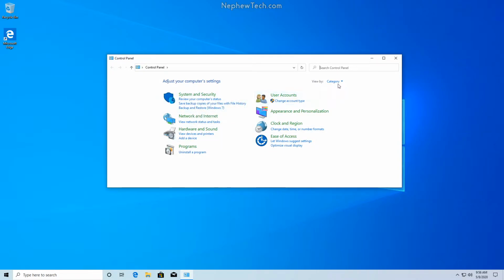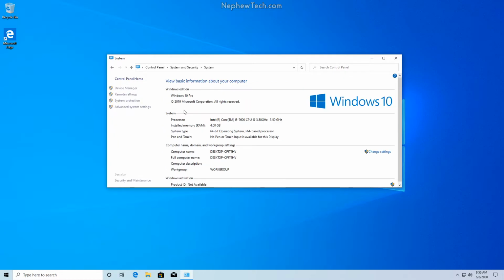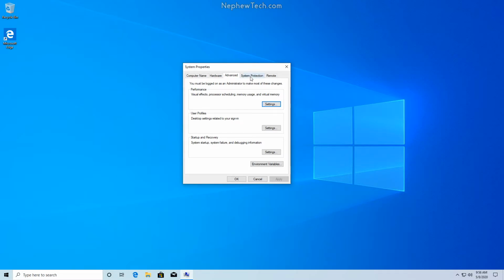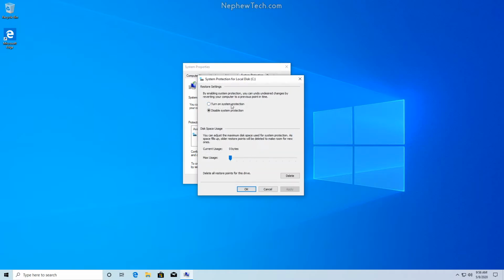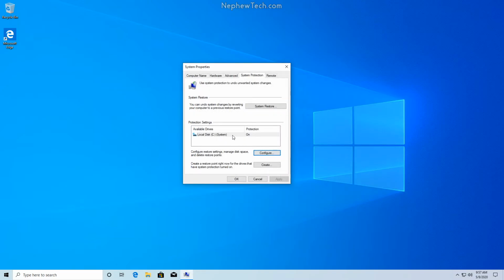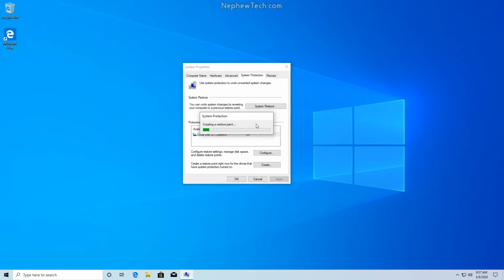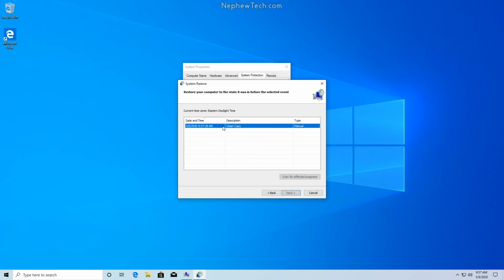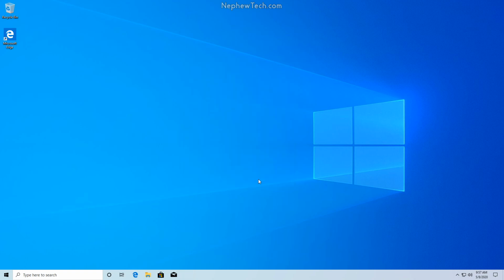How To Setup and Create Restore Points In Windows 10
In this video I walk you through how to setup and use the System Restore feature in Windows 10. and show you how to create a restore point!